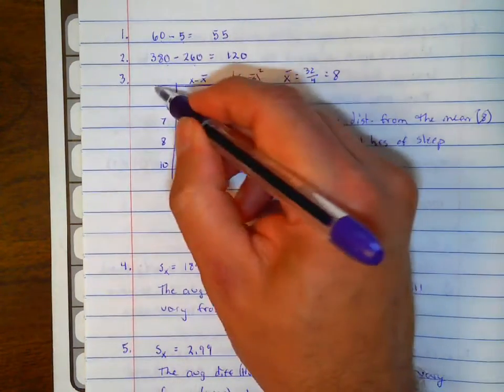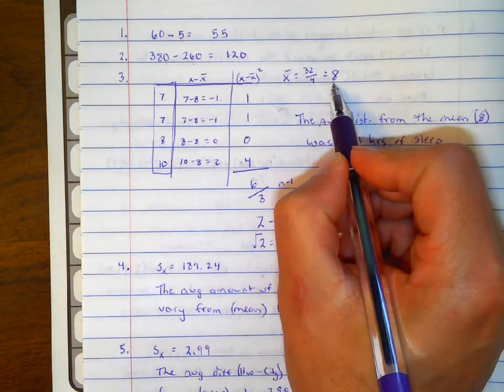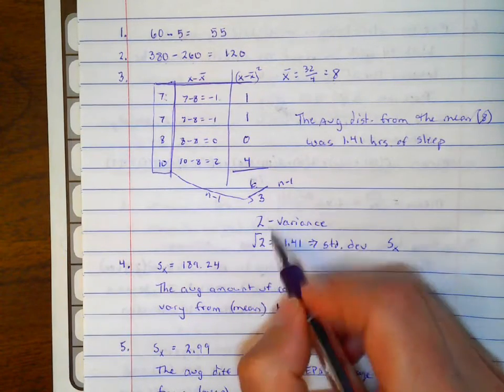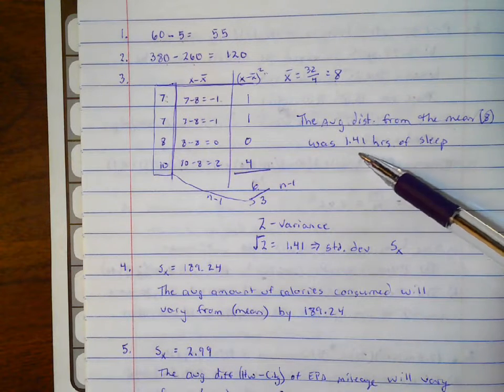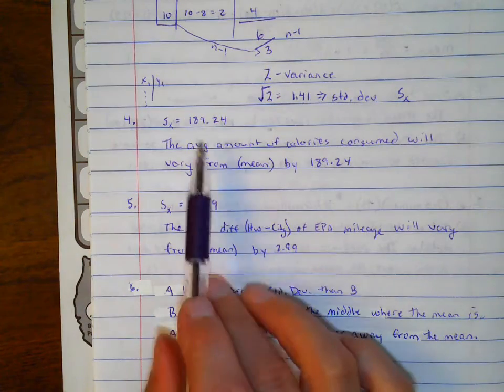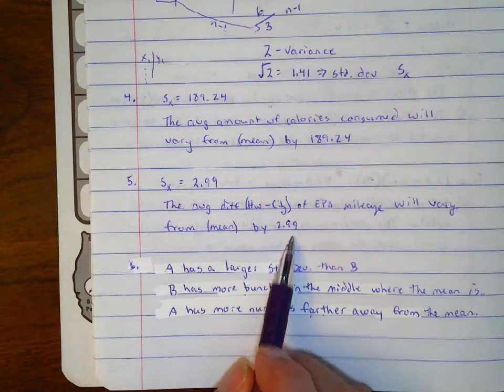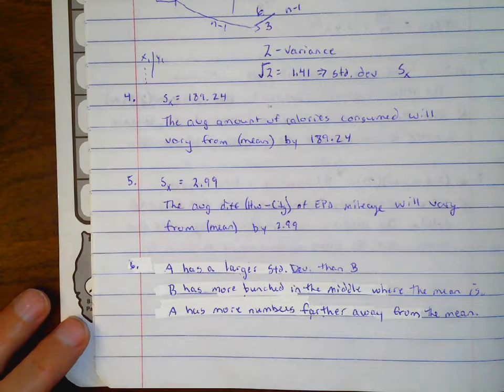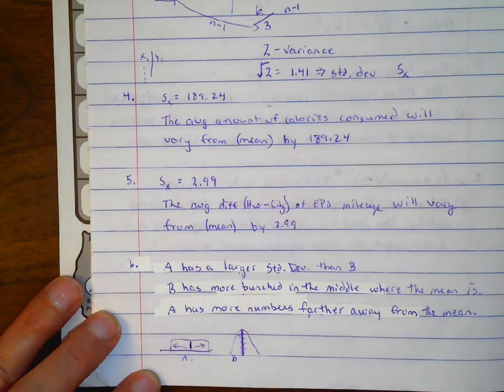Stats 1.7 practice answers